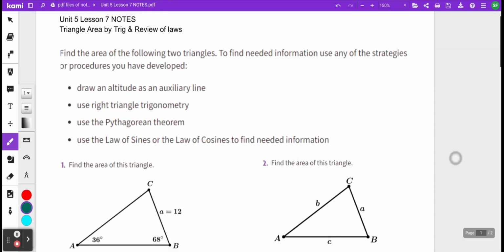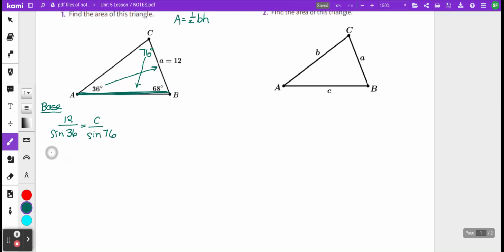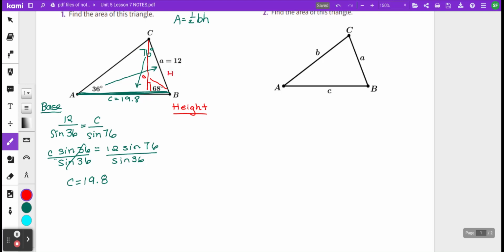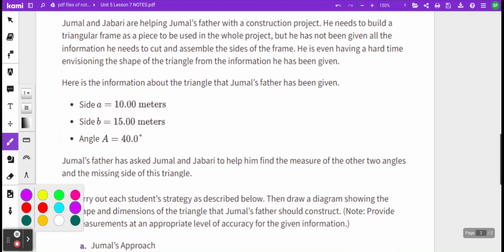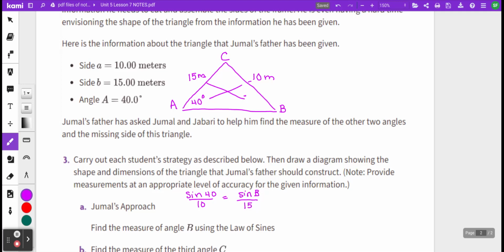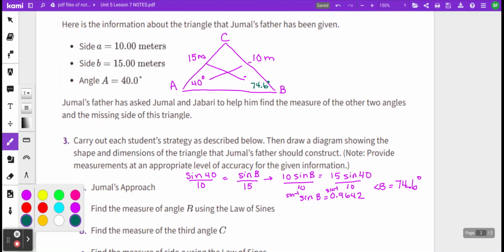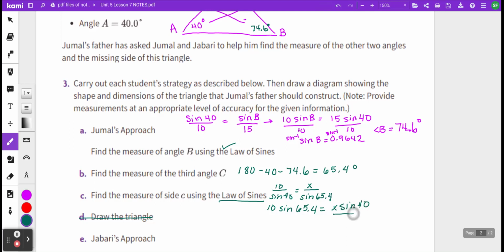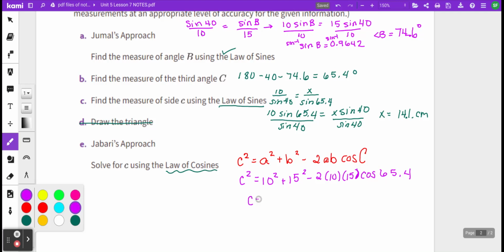Unit 5 Lesson 7 NOTES